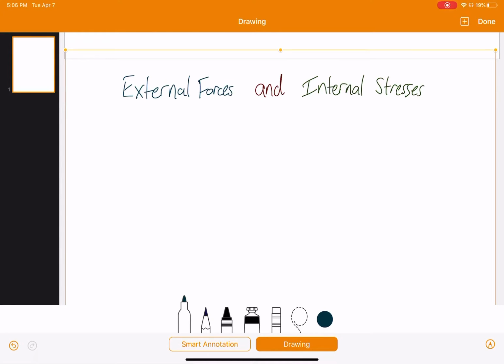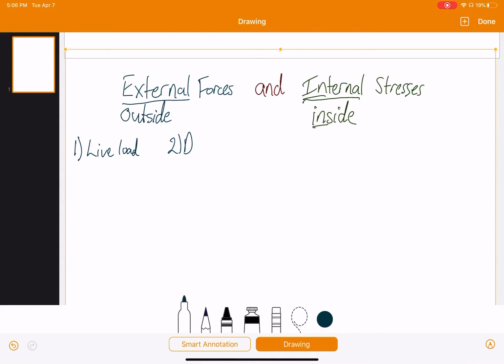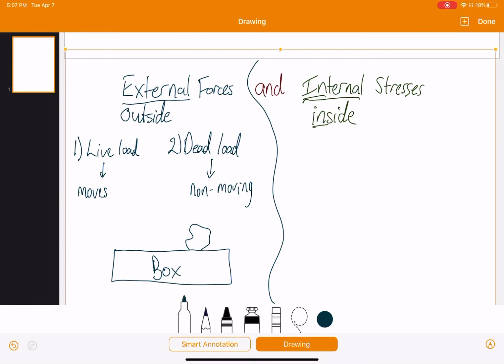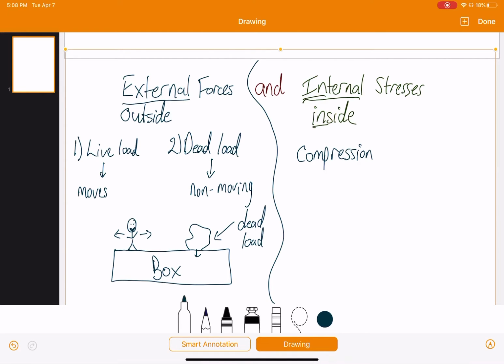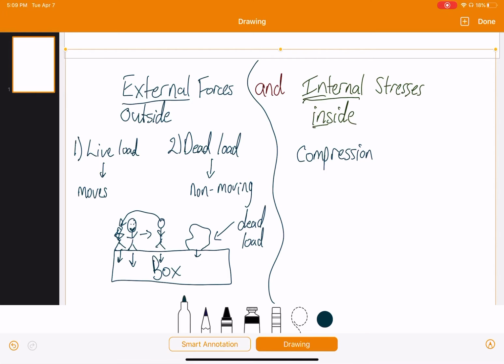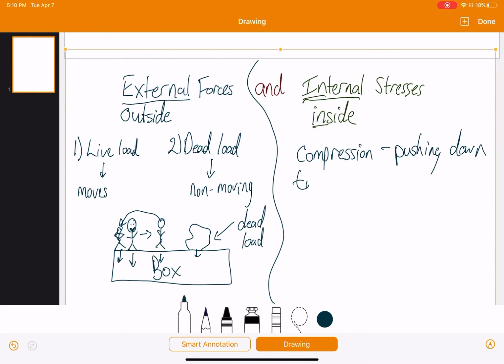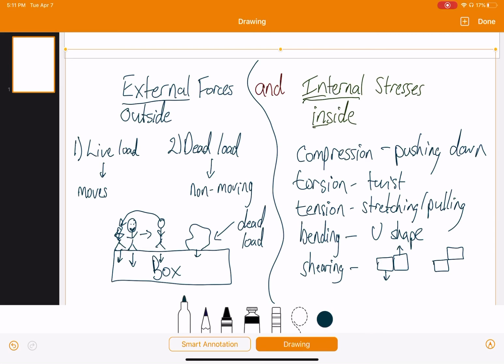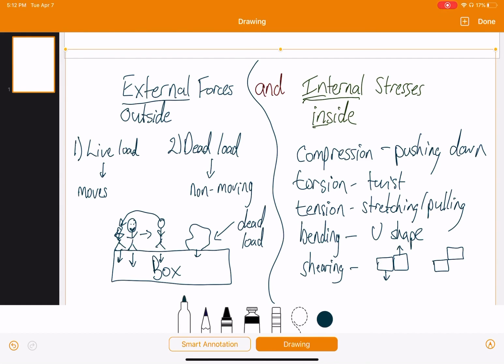External force creates internal stress